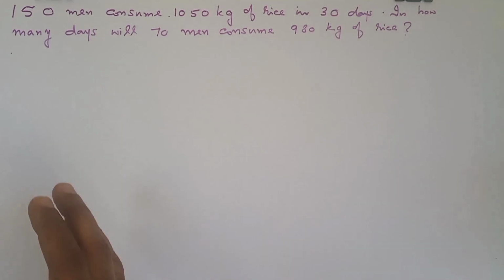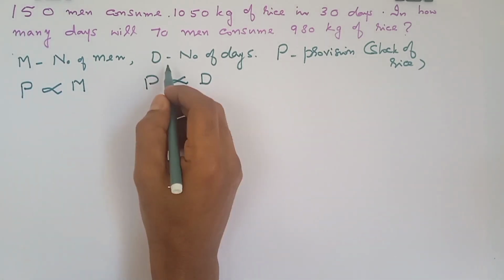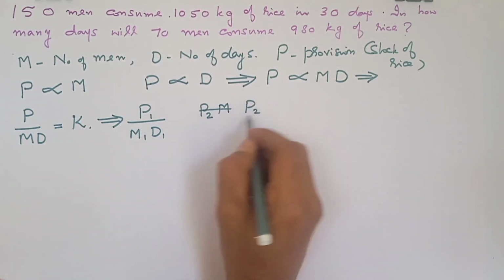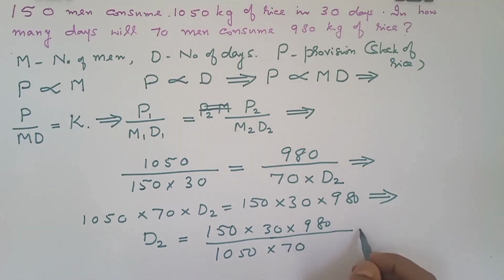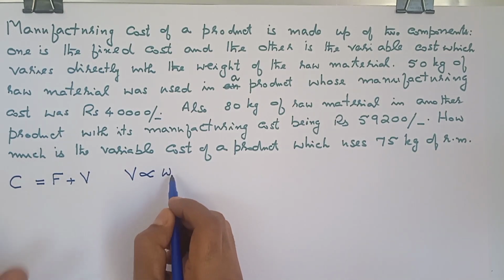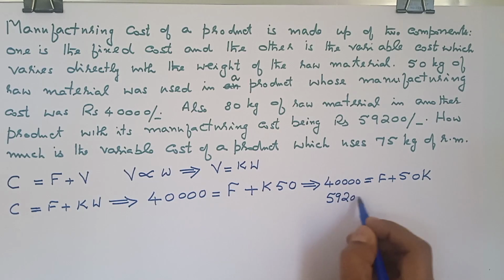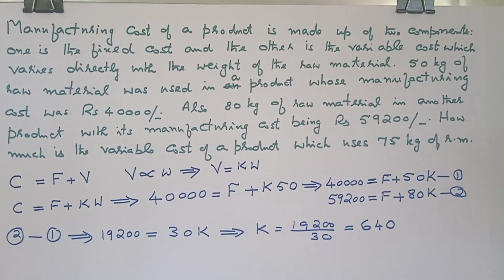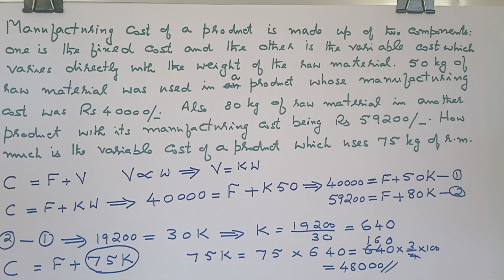Ratio, Proportion and Variation for Bank PO, CAT, GMAT, XAT-- Problems from Time & Work .